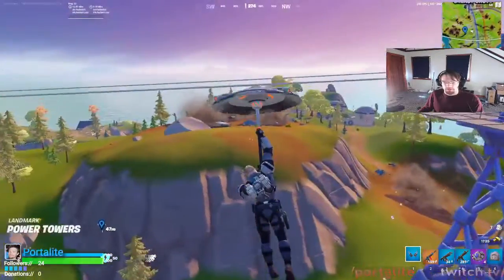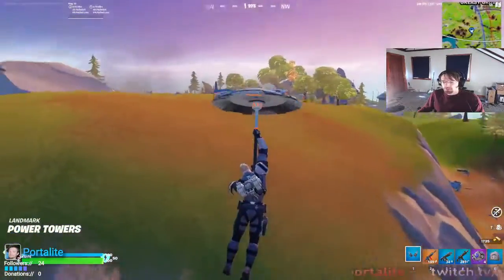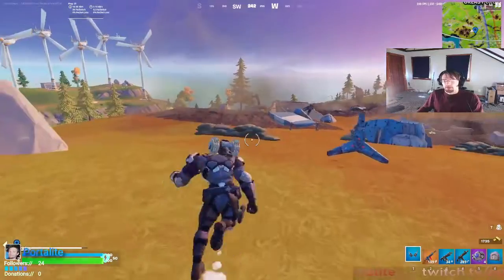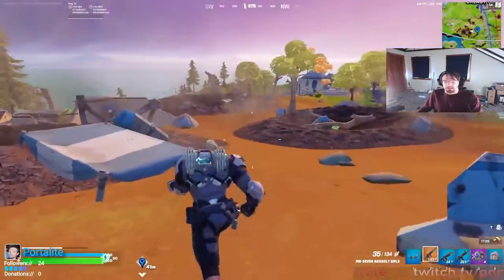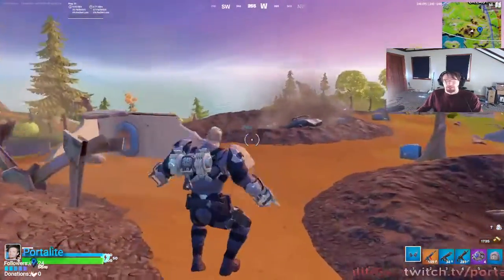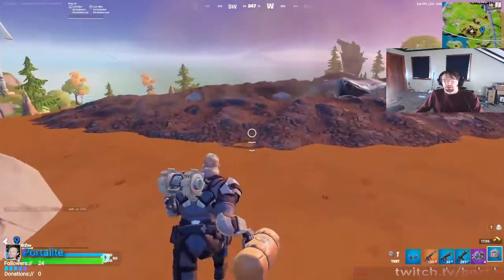HOW TO GET MK-7 IN SEASON 2 CHAPTER 3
How to get the MK-7 in Season 2, Chapter 3 of Fortnite.

Step 1:
Have MK-7 saved in a tent from Chapter 1.

Step 2:
Grab tent. Throw tent. Open tent.

Step 3:
Inventory your eliminating machine (aka MK-7) and send all other players back to the lobby.

Optional - Step 4:
Put your MK-7 back in the tent for future matches.